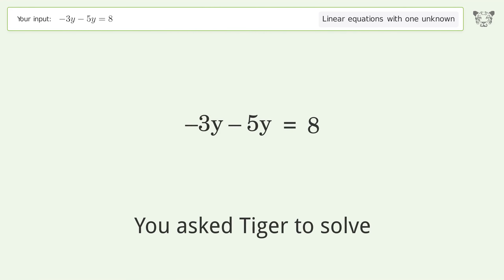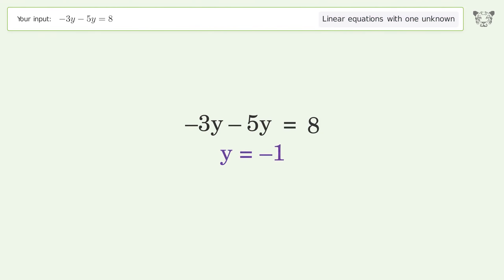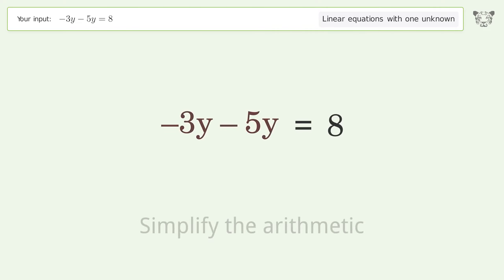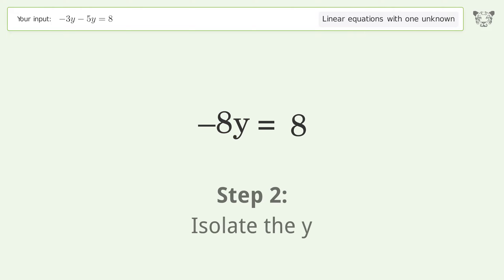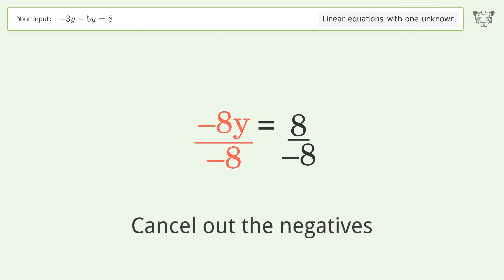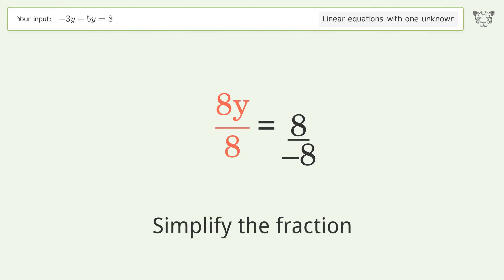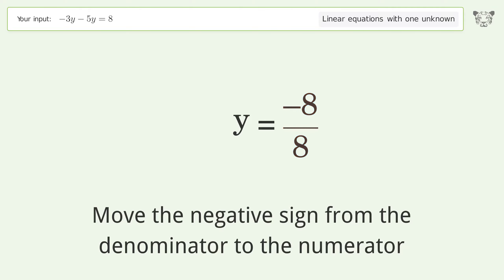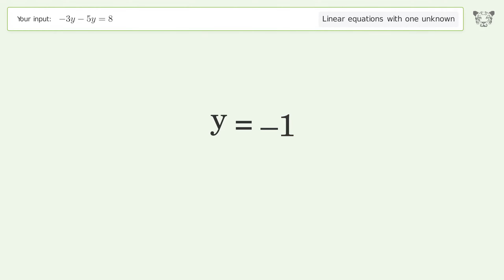Linear equation with one unknown: Solve -3y-5y=8 step-by-step solution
Solving -3y-5y=8 using the linear equation with one unknown solver

for a step-by-step and more tips and tricks for dealing with linear equations with one unknown.